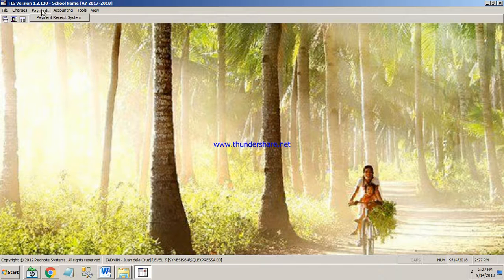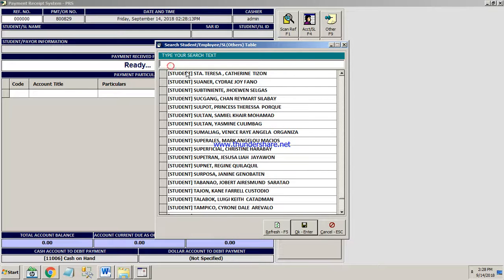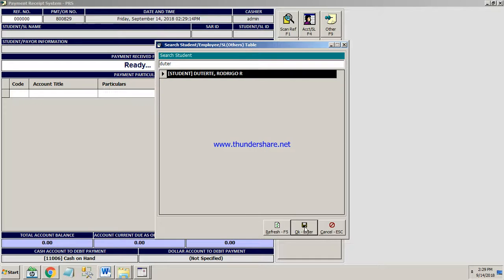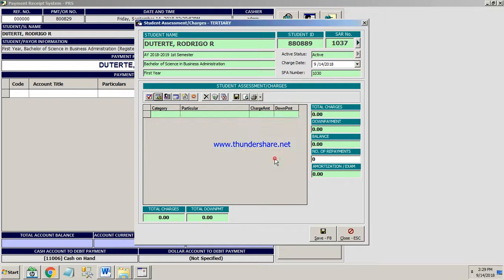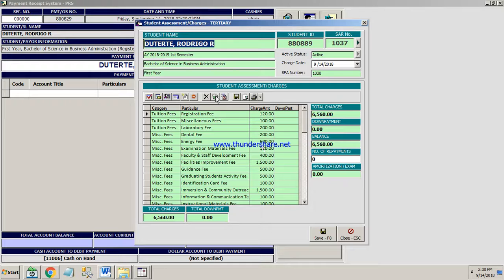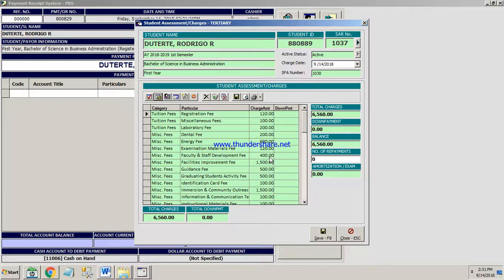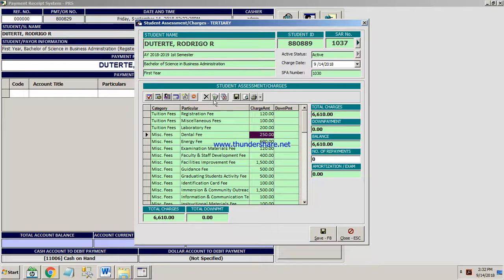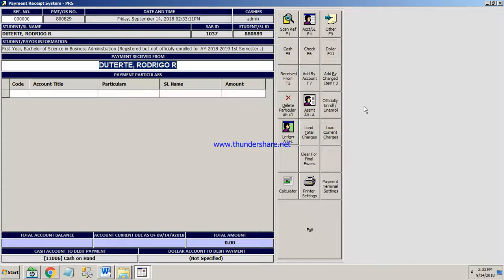FIS: How to charge a student or create student assessment